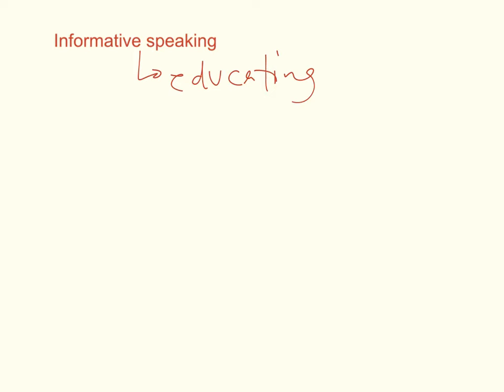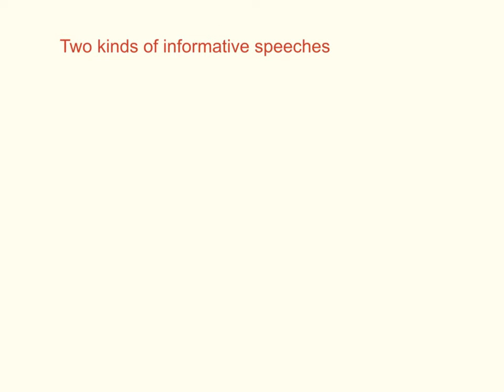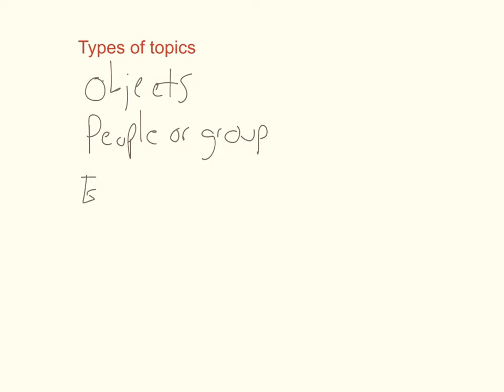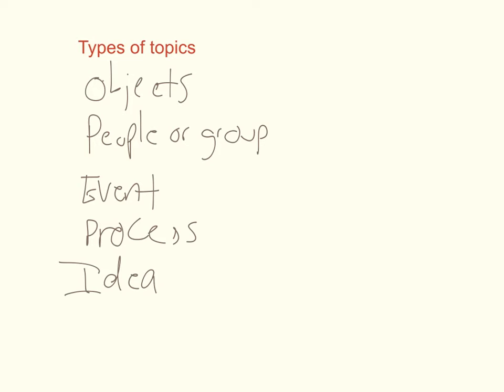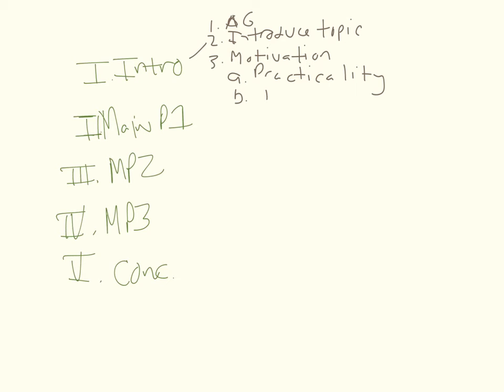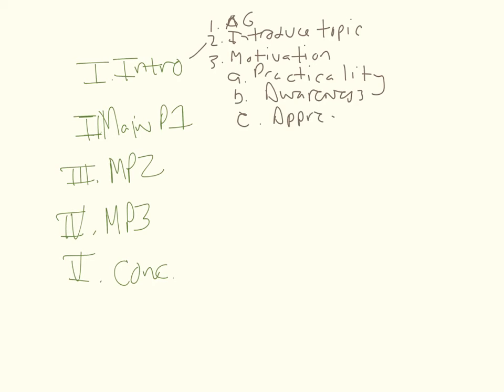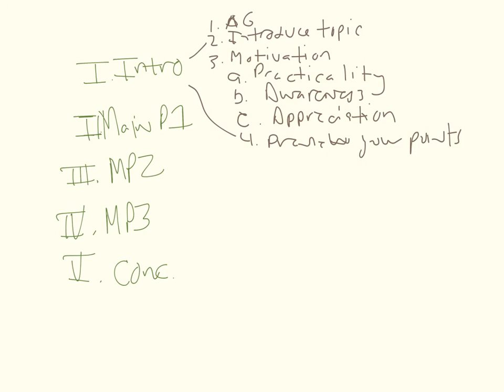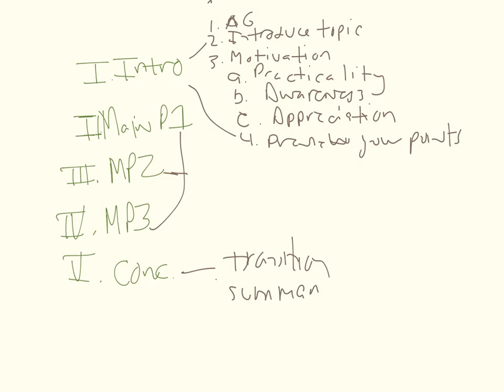Informative Speaking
Informative Speech Writing